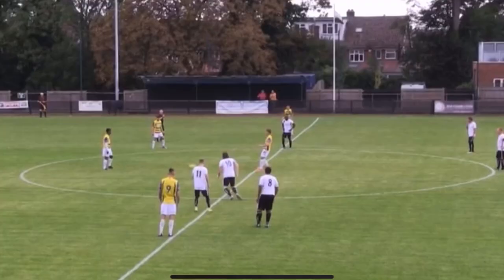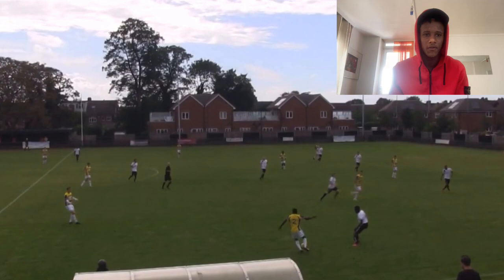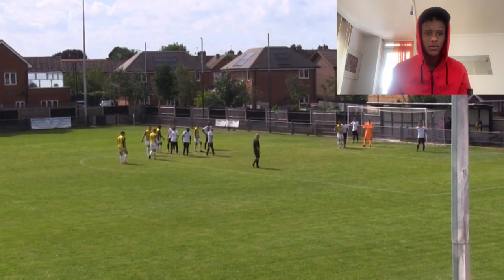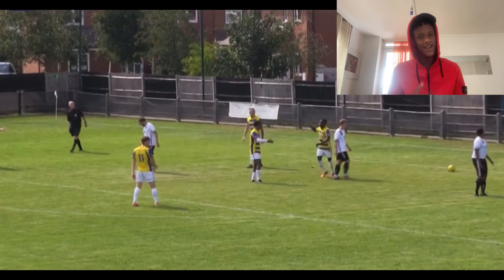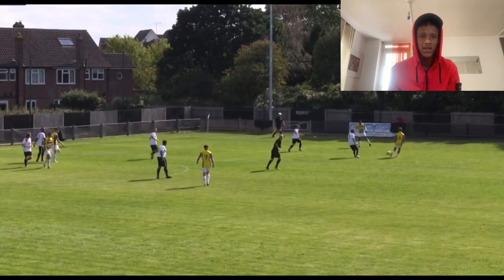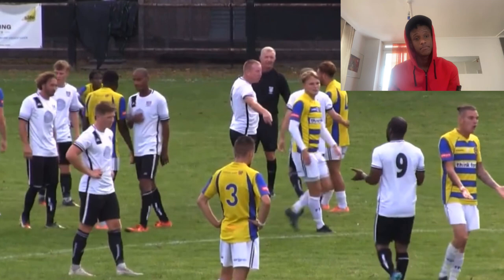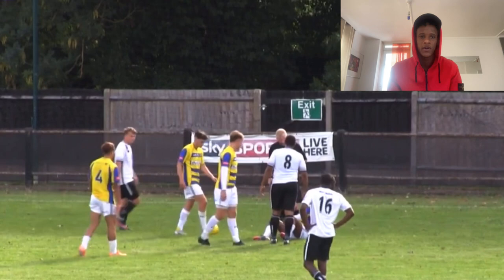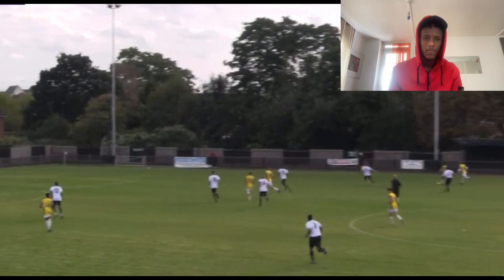ANOTHER PRE SEASON GAME ANOTHER W - I WIN A PENALTY (HIGHLIGHT)